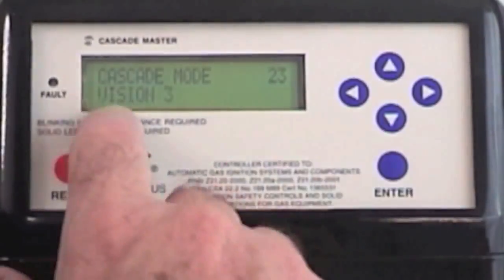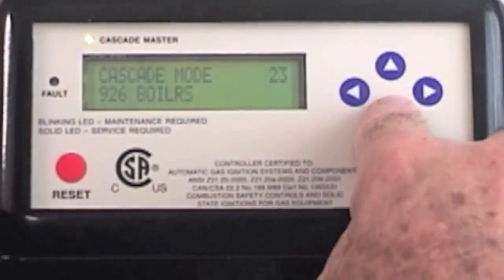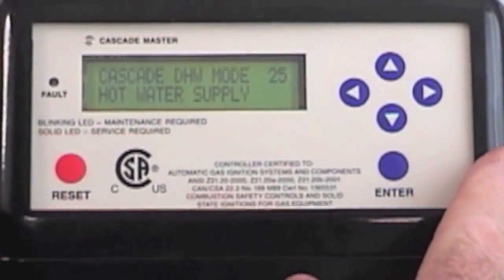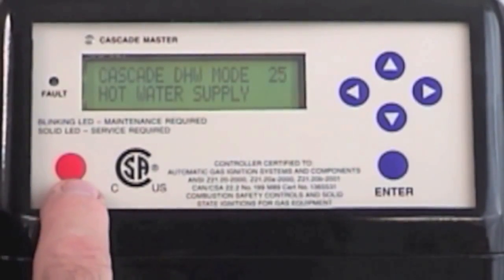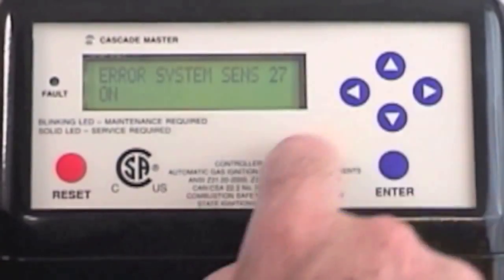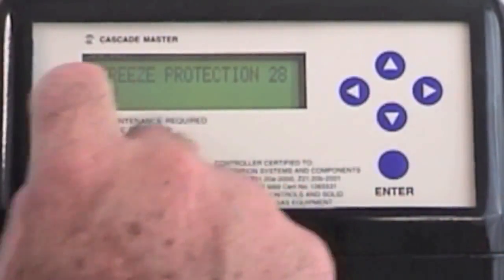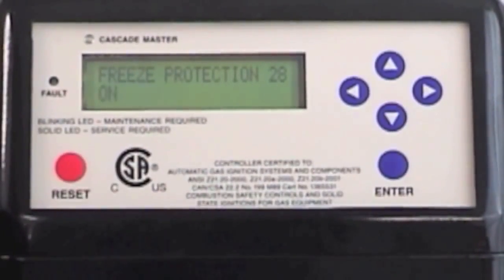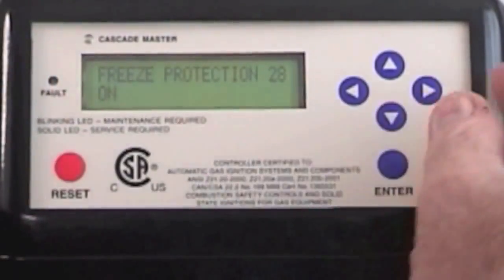Elite Cascade Mode; Cascade Rotation; Cascade DHW; Freeze Protection; Error System Sensor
Elite Heating Boiler: Cascade Mode; Cascade Rotation; Cascade DHW; Freeze Protection; Error System Sensor